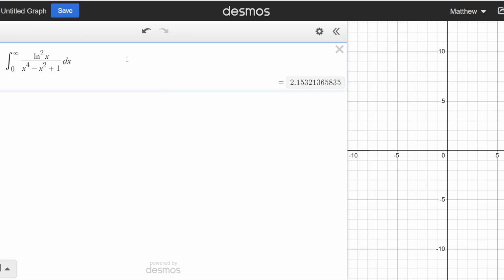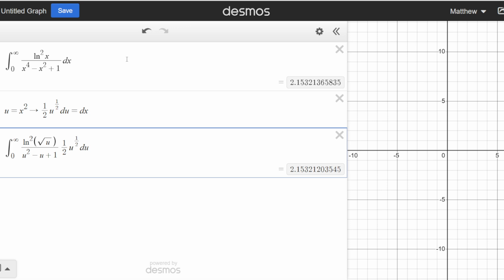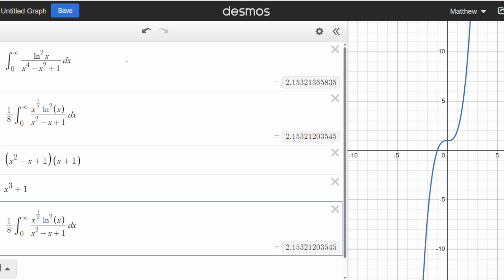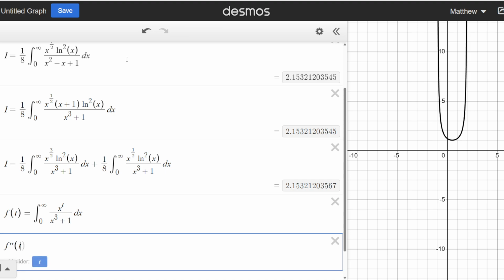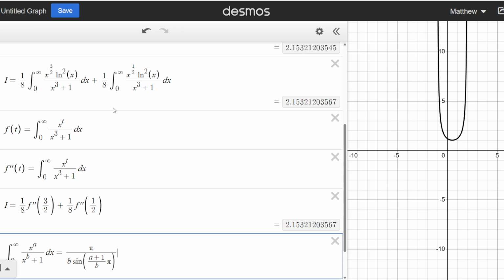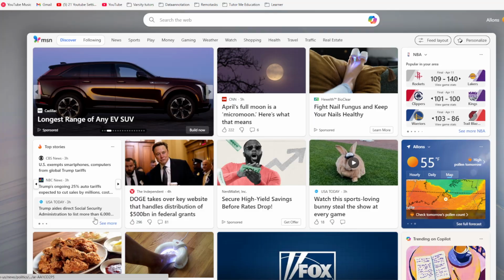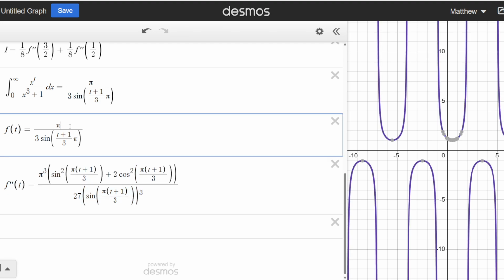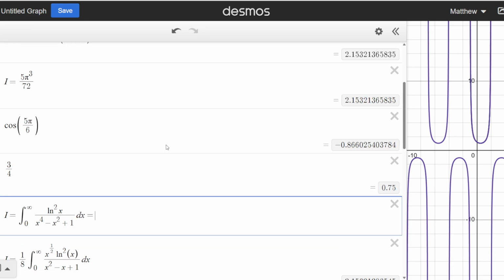Feynman Integration Example 174 - ∫ from 0 to ∞ of (ln²(x) / (x⁴ − x² + 1)) dx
Evaluating ∫ from 0 to ∞ of (ln²(x) / (x⁴ − x² + 1)) dx using Feynman integration and a previously derived formula.